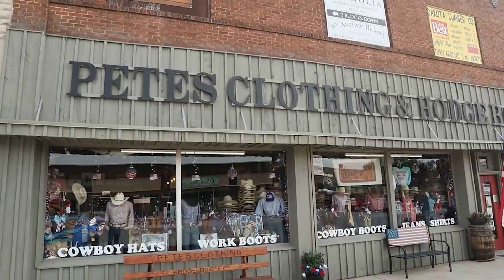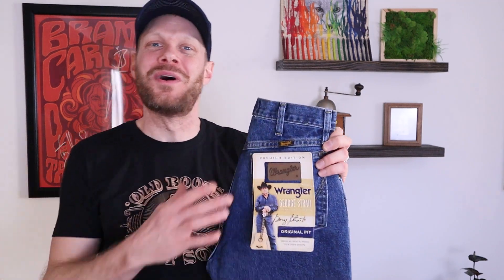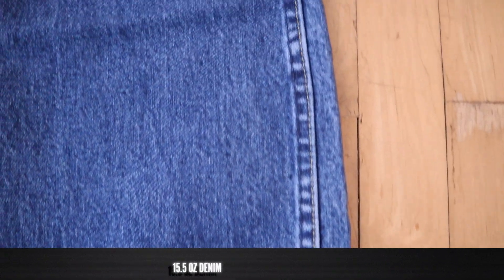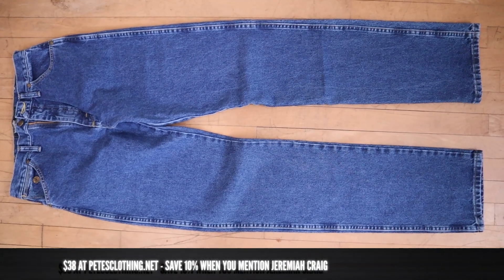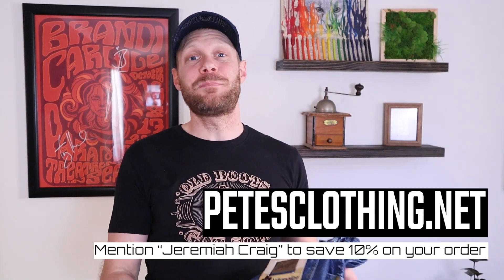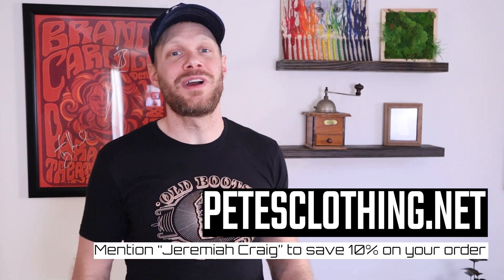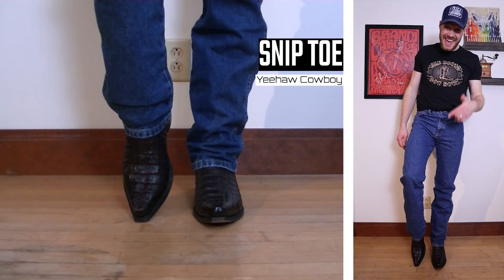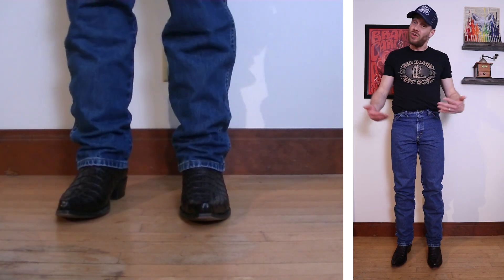What to Know About New George Strait Wrangler Jeans with Cowboy Boots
I try the new George Strait Wrangler Jeans 13MGSHD with eight different kinds of cowboy boots to see what they look like and how they fit.

00:00 - Intro
00:53 - Rundown
01:57 - Pete's Clothing spot
02:48 - Roper Toe | Ariat Heritage Ropers
04:30 - U Toe | Hondo 2670
05:28 - R Toe | Tony Lama 6250
06:37 - J Toe | BNV Boots
07:54 - Snip Toe | Yeehaw Cowboy
08:49 - Narrow Square Toe | Fenoglio Boots
09:24 - French Toe | Boulet 8502
10:49 - Wide Square Toe | Anderson Bean s1099
12:25 - Before/After Wash and Dry Shrinking
13:32 - Outro